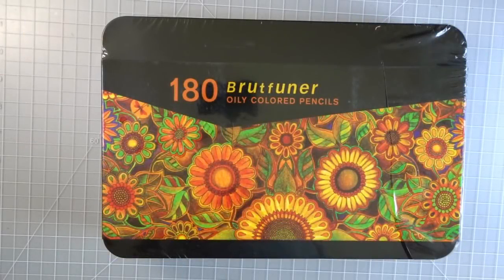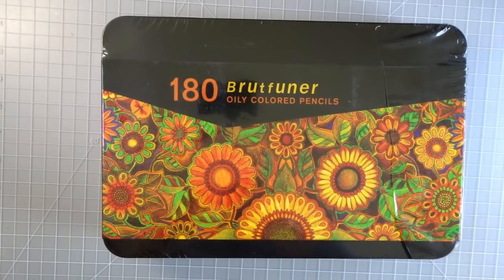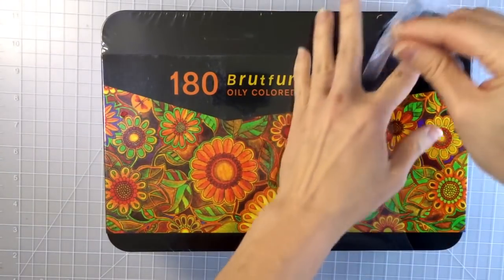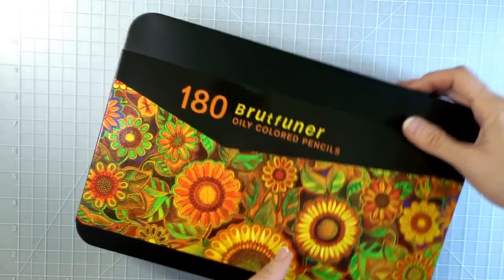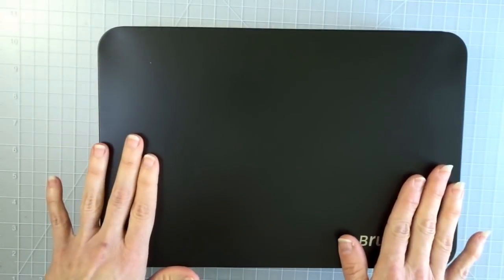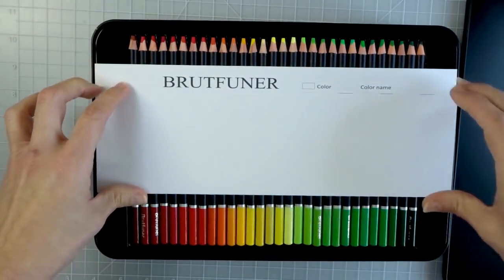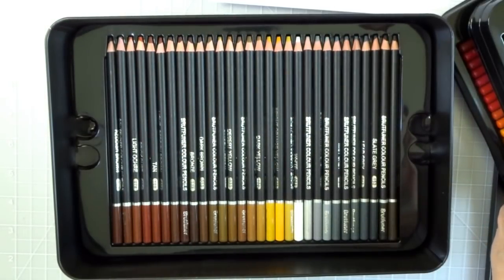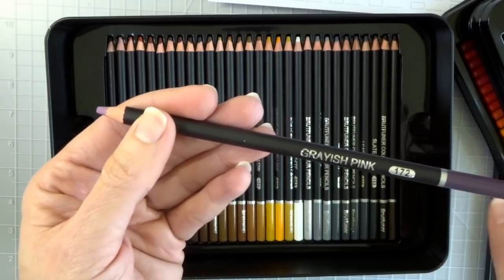Brutfuner Colored Pencils | Round and Square Set Comparison | First Impressions and Blend Test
In a previous video, I did an Unboxing, First Impressions, and Blend Test of the 120 Set of Brutfuner Colored Pencils. I also compared them to the popular artist-grade colored pencils, Faber Castell Polychromos. In this video, I will share my FIRST IMPRESSIONS of the 180 ROUND SET of Brutfuner Colored Pencils. I will compare them against the 120 SQUARE SET of Brutfuner Colored Pencils, as well as Faber Castell Polychromos. We will do a few different blend tests and see how these stand up to the previous set I reviewed. Then I will give you my final thoughts on these budget-friendly colored pencils.

Supplies seen in this video:
180 Brutfuner Colored Pencils
120 Polychromos Colored Pencils
150 Prismacolors
My Favorite Pencil case
12 White Prismacolors

0:00 Introduction
2:04 Unboxing
7:18 Testing the Brutfuner Pencils in the Dahle 133 Sharpener
13:36 Let's Take a Look at the Range of Colors
21:47 Blend and Layering Test
32:50 Polychromos Comparison
37:28 Testing and Comparison of the White Pencil on Black Paper
39:26 My Final Thoughts